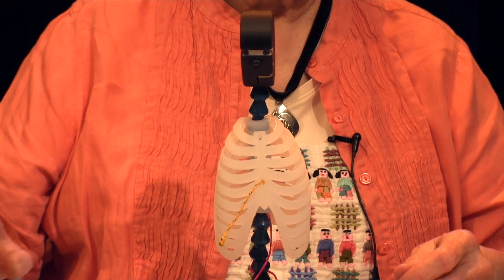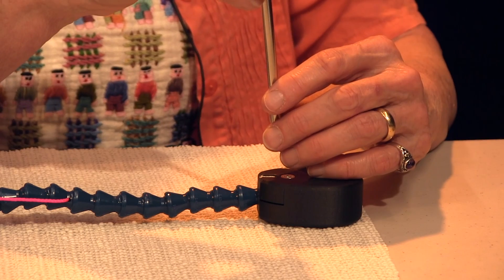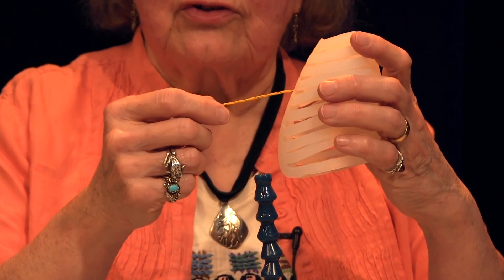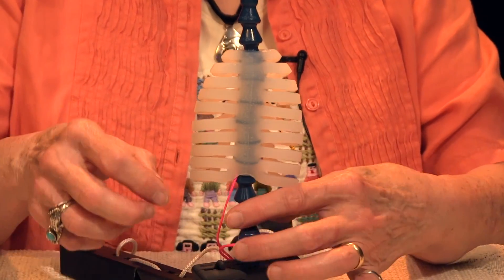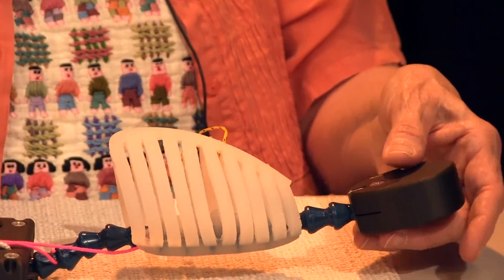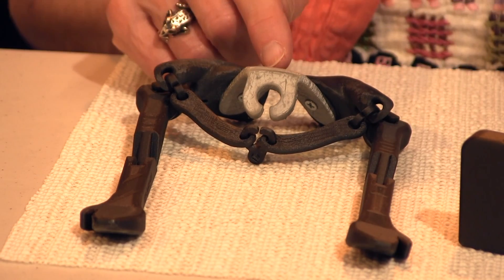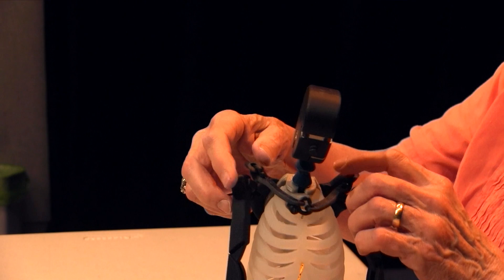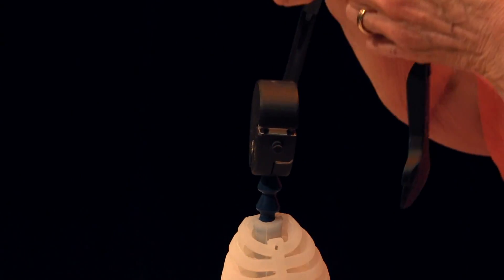How to Use Upgraded Hammie - Applying the Chest and Arms to Original Hammie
Instructional video on how to use Hammie to teach and learn about posture problems (2022)